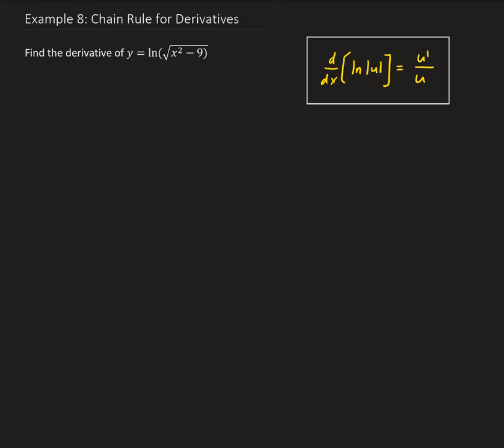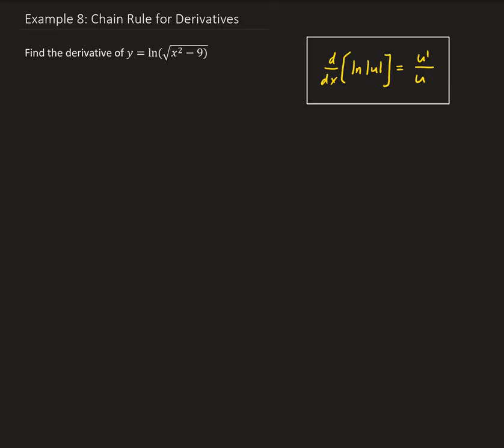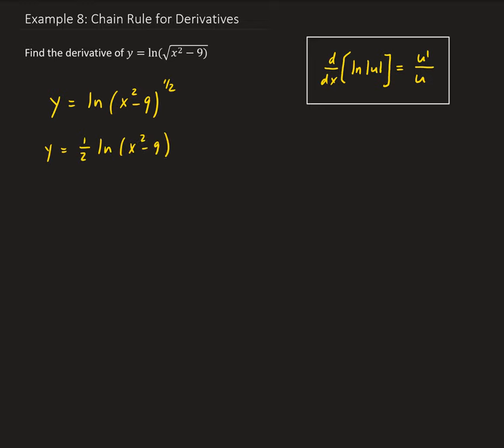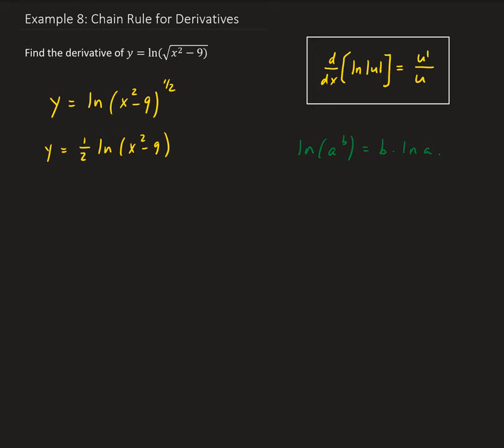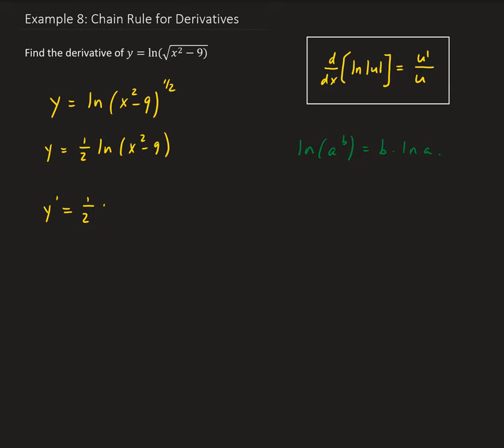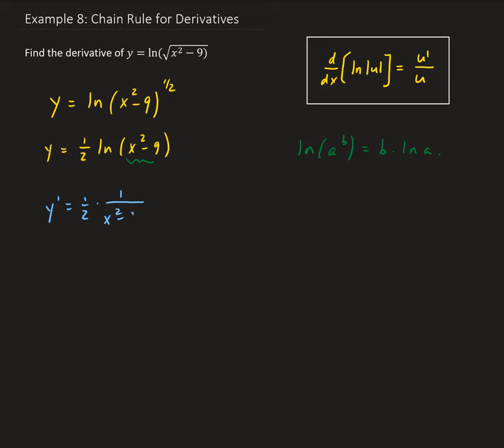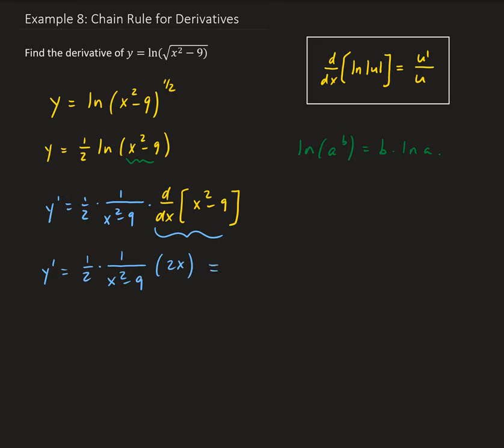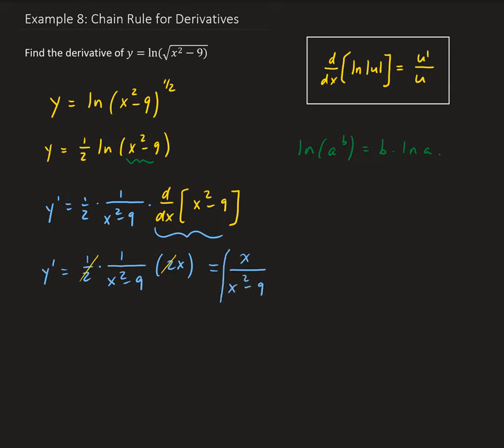Example 8: Chain Rule for Derivatives